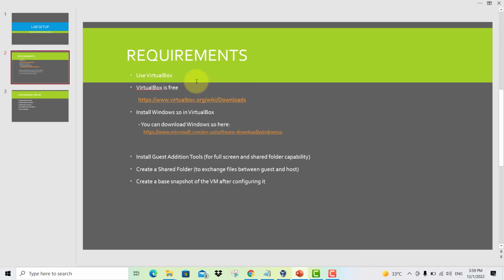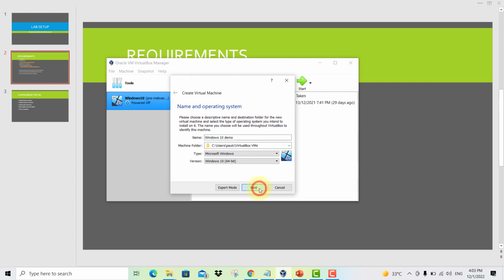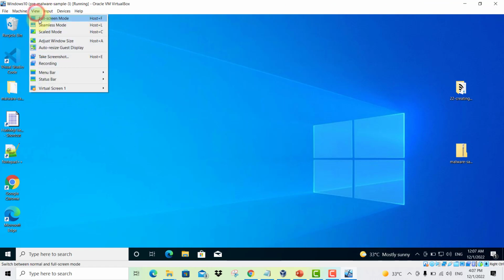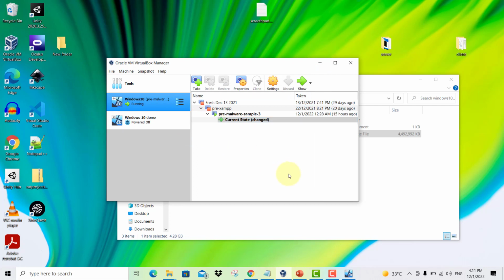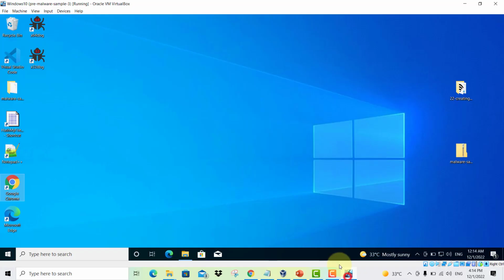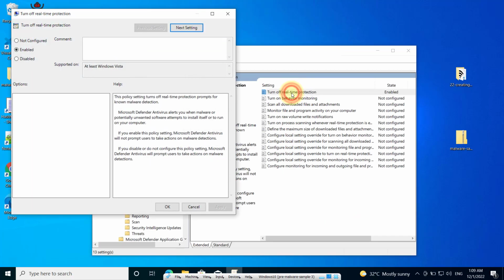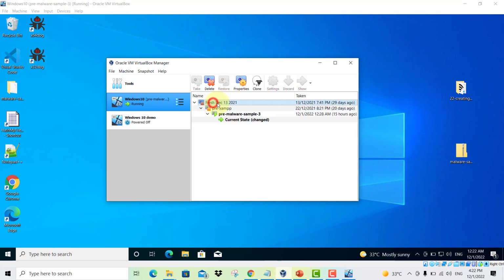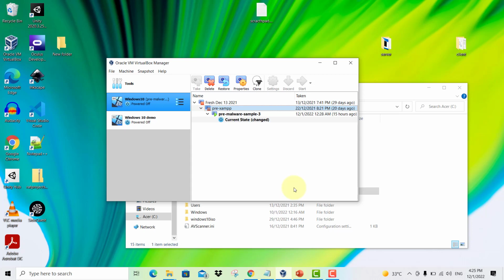7. Installing a windows 10 virtual machine